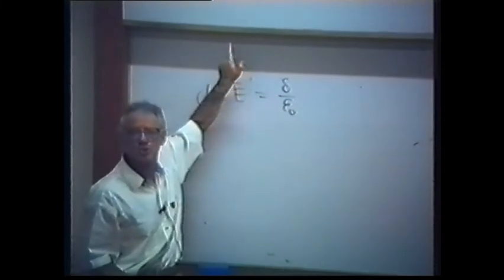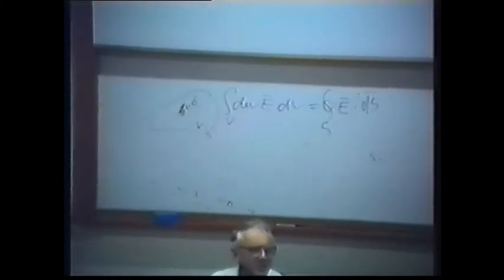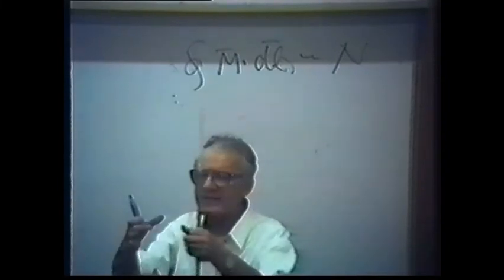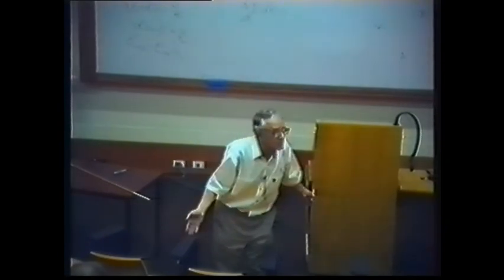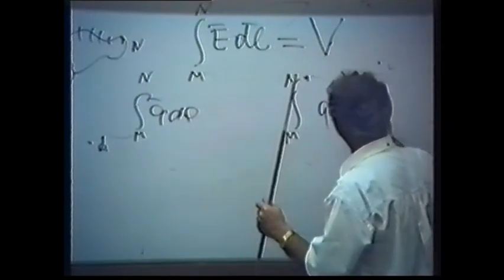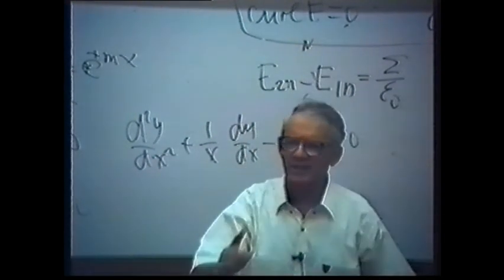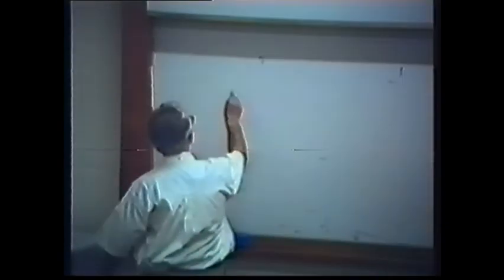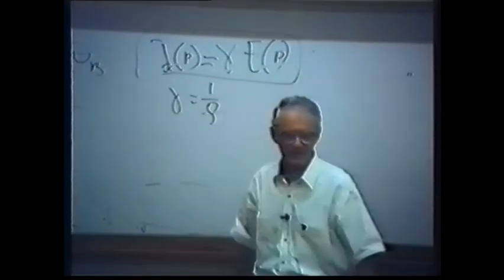Lecture 2- Systems of Equations